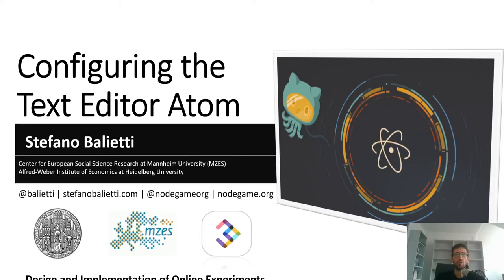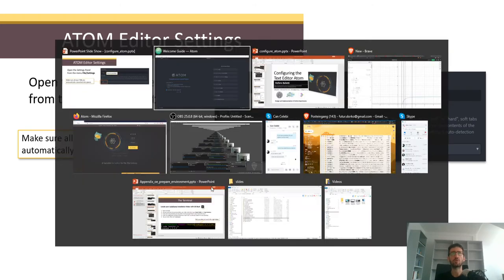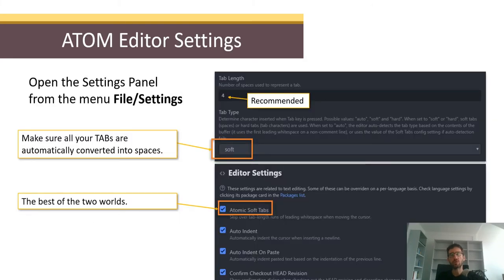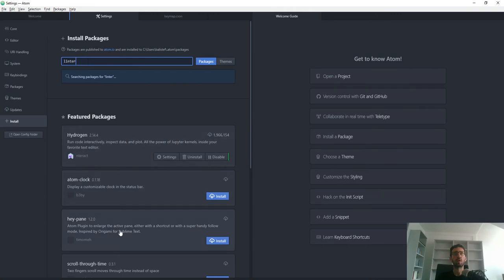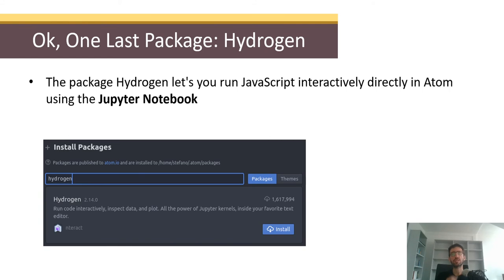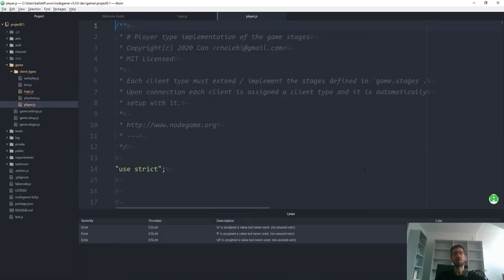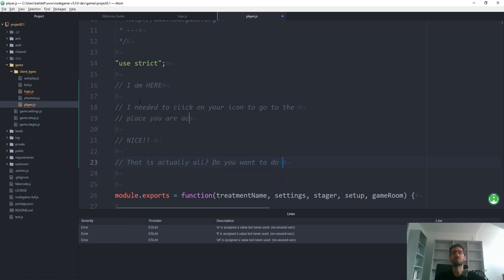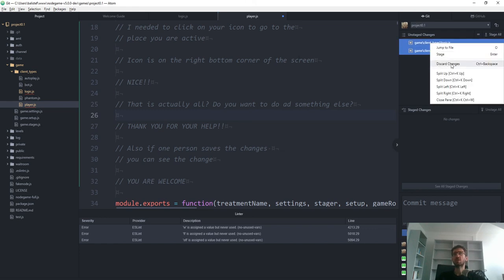Atom Introduction and Teletype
Learn about the text editor Atom, how to configure it, and use the Teletype package for real-time code editing sessions.